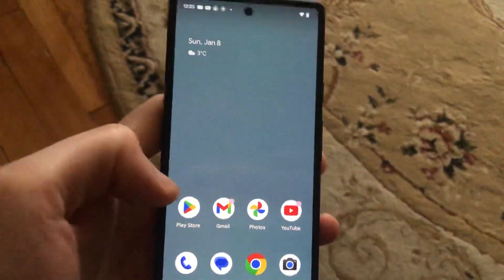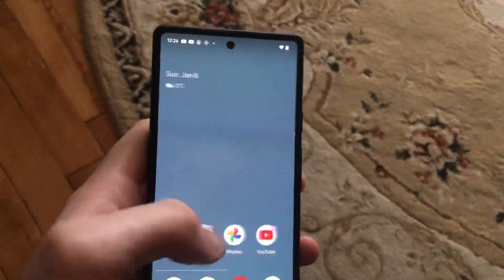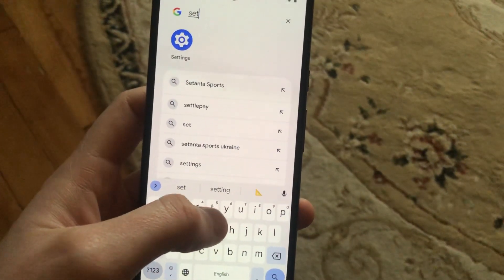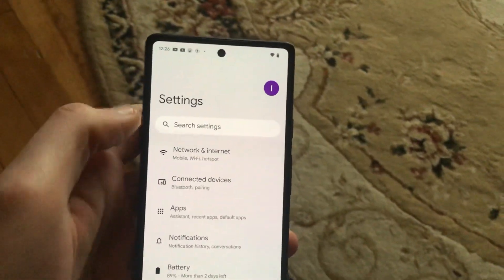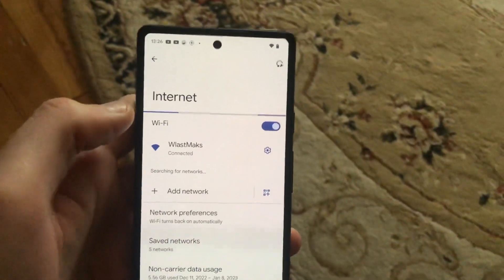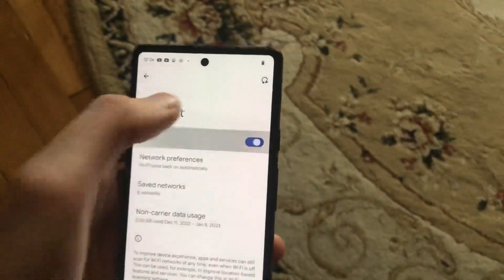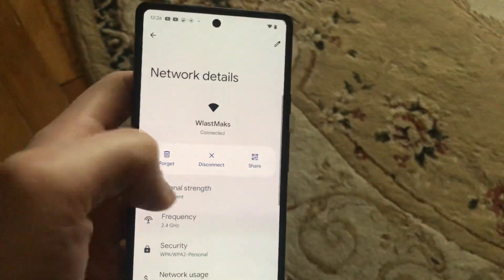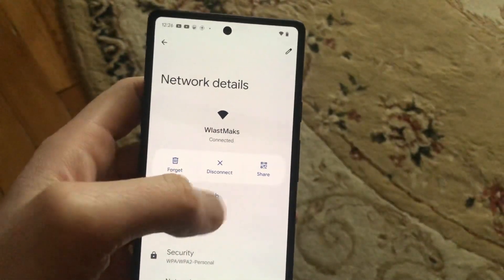Google Pixel Not Connecting To Wifi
If you don’t know Google Pixel Not Connecting To Wifi, this video is for you.